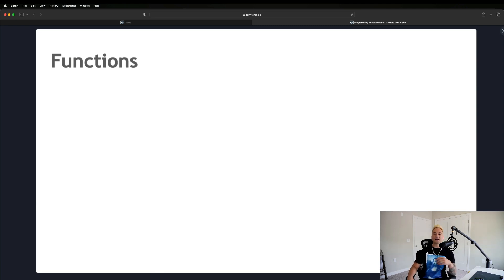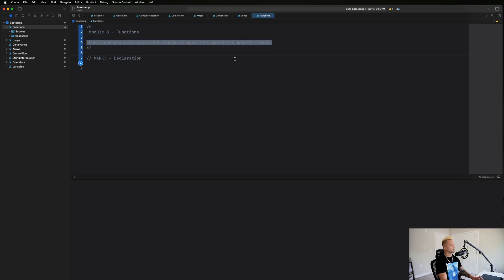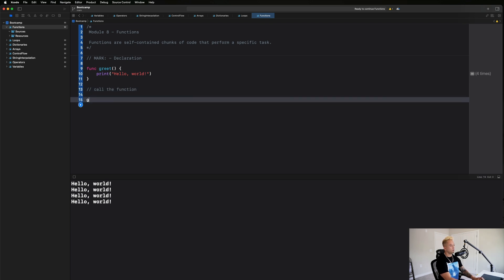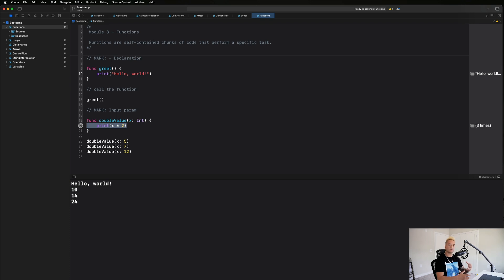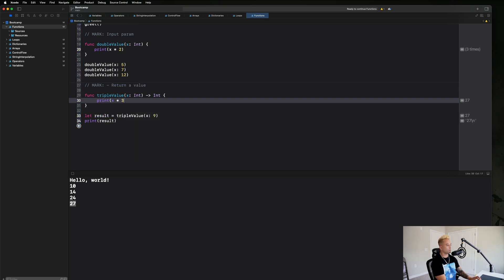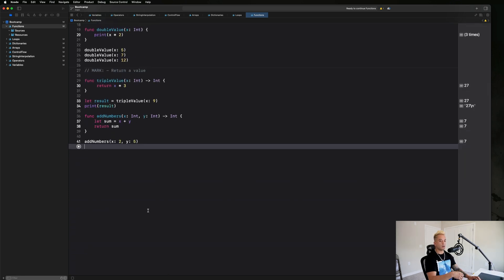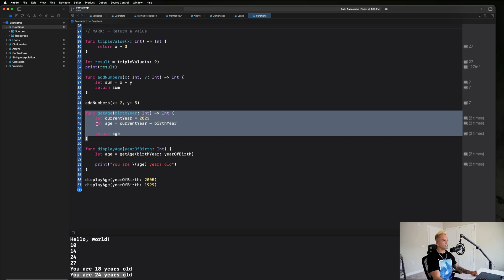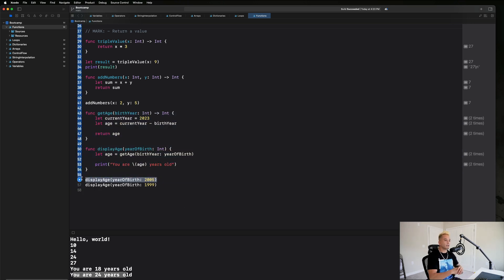🔴 Functions | Module 8 | Programming Fundamentals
In this video we cover functions and their importance in programming.